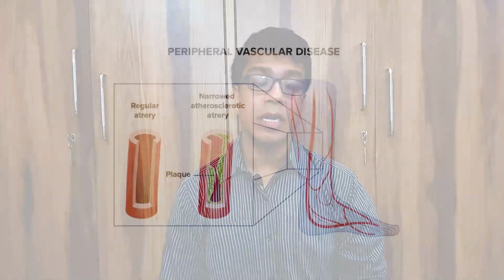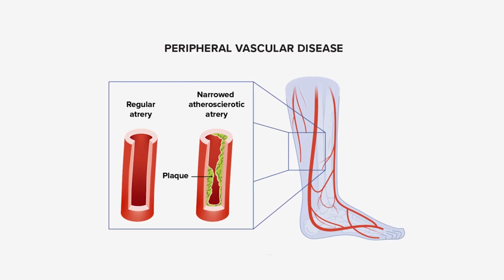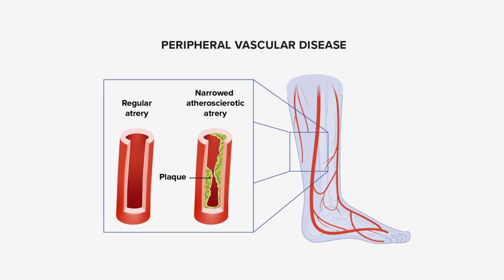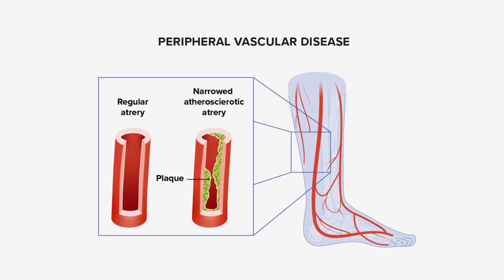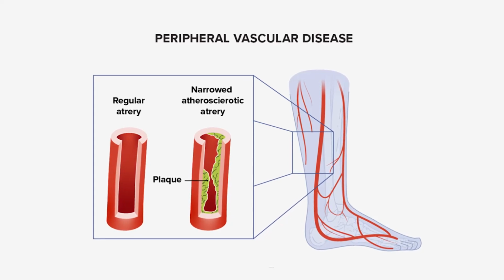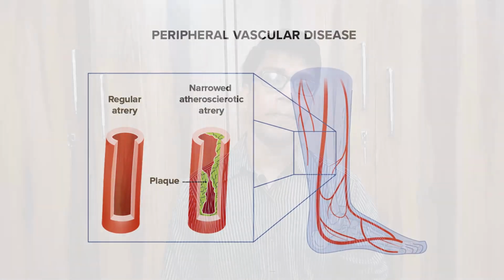What Are the Symptoms of Diabetic Foot Problems? | Dr. Prasenjit Datta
In this video Dr. Datta talks about the Main Symptoms of Diabetic Foot, How you can recognize it early, and consult a doctor for treatment.

Dr. Prasenjit Datta
Orthopedic Surgeon
Kolkata, India
Follow My Bengali Channel For More Such Videos: @bangalidaktar